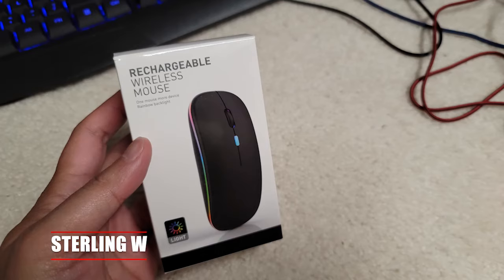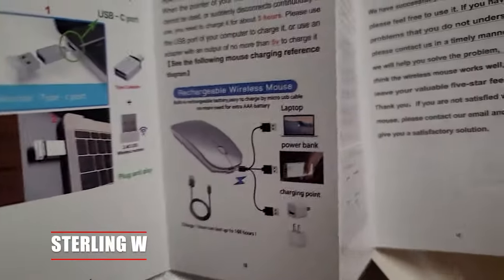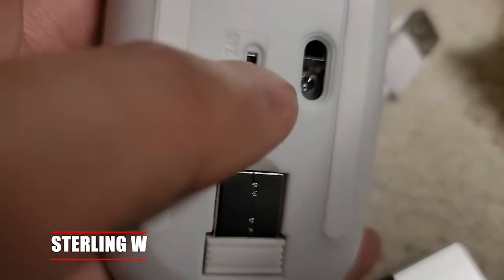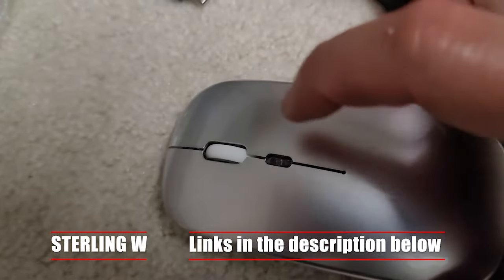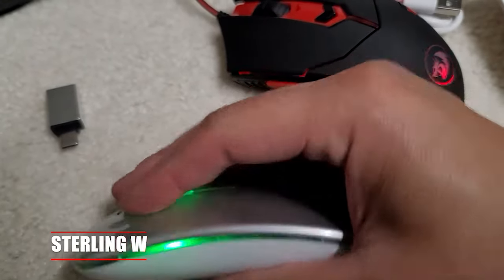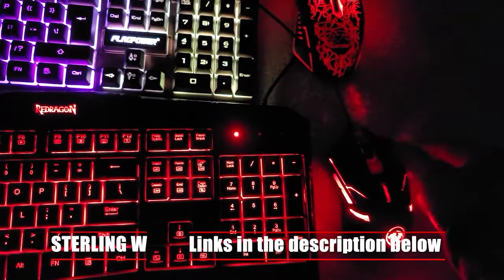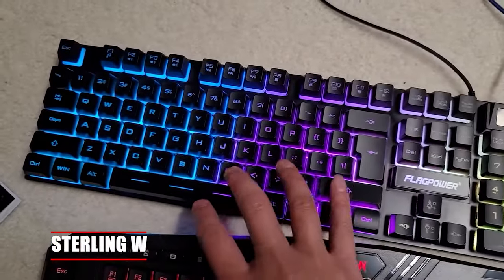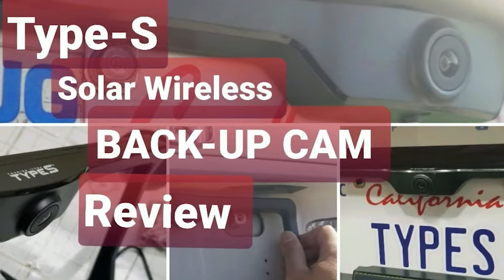REVIEW: Rechargeable Wireless Mouse - BLUETOOTH & 2.4ghz for MAC / PC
REVIEW: Rechargeable Wireless Mouse ) with Dual Mode Bluetooth & 2.4ghz for MAC / PC - I wanted a small low profile rechargeable wireless mouse that uses Bluetooth and 2.4 Ghz wireless so i can use it with my Mac, PC, and Android devices on the go.  This mouse does not need a USB dongle to work with computers with Bluetooth.  It does have a 2.4 ghz USB dongle incase you dont have bluetooth available. It also has a USB C adapter for those who are on USB C laptops.

Compared with my I got a FLAGPOWER Gaming Keyboard & Mouse Combo ) and REDRAGON S101 Gaming Keyboard & Mouse Combo ) the Rechargeable mouse is only slightly lower in profile. Its wireless so not cables or USB ports needed.  Its rechargeable so i can plug it into my USB port to charge the battery . No more AA batteries.  Unlike my gaming mouse there are no customizable keys.

The mouse has scroll wheel button and a button to change DPI resolution.  The color is dependent on the either Bluetooth mode or 2.4 Ghz mode. .

Overall this is worth while if you need a bluetooth wireless mouse for your Mac iOS , PC, or Android tablet, which does not have a USB port. Or if you wanted a wireless rechargeable mouse for travel. Its a very good value.